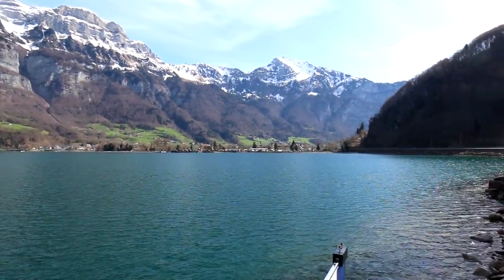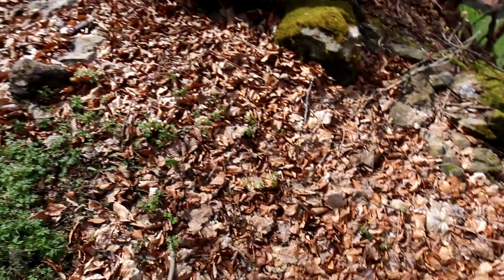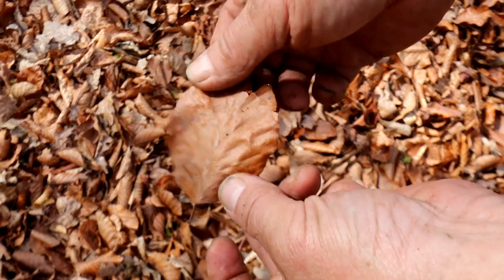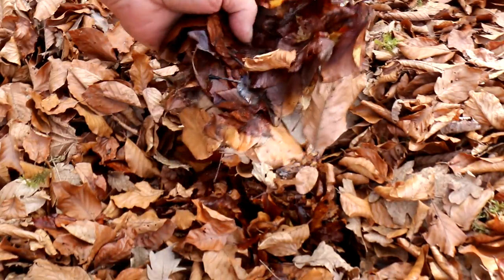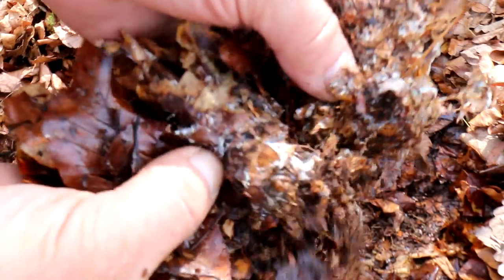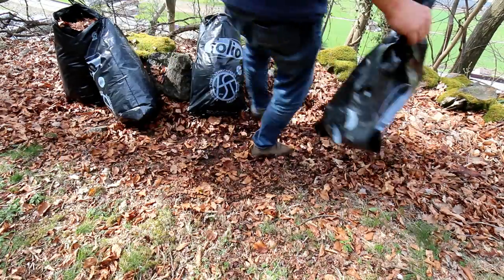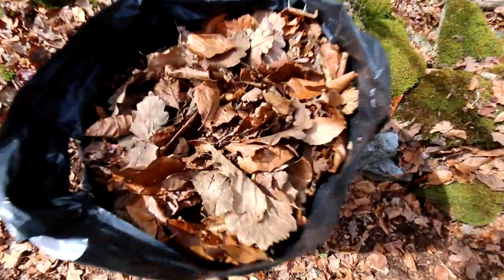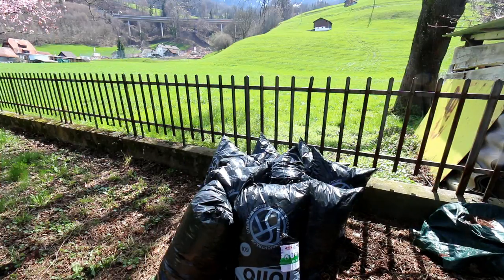Feed for Flower Beetles - handpicked in Switzerland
Today is perfect weather for collecting rotten leafes for my flower beetles. I know a nice place with oak and beech..